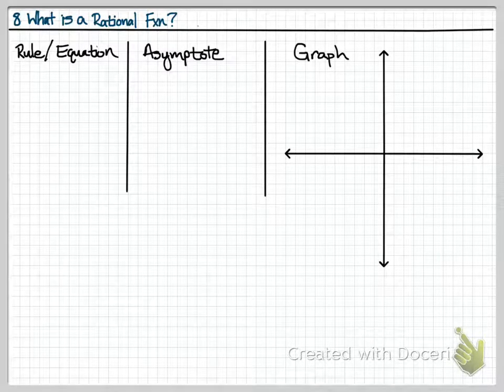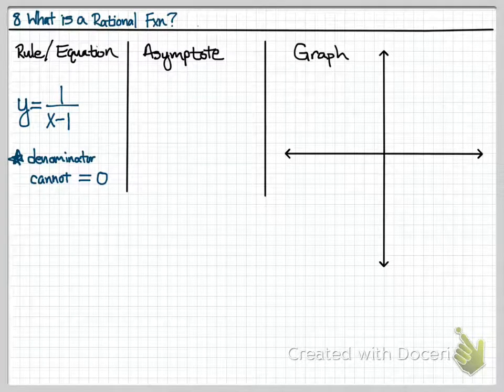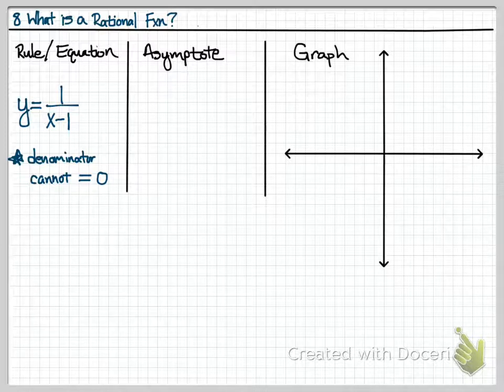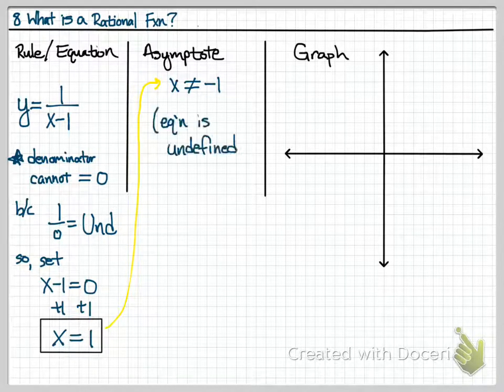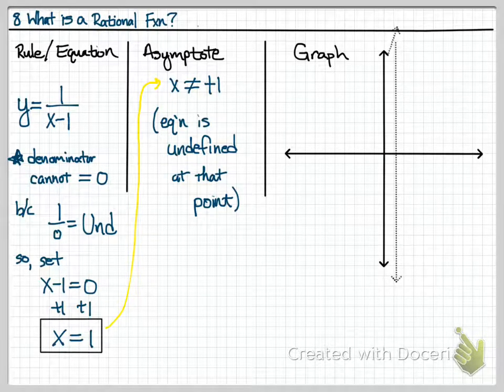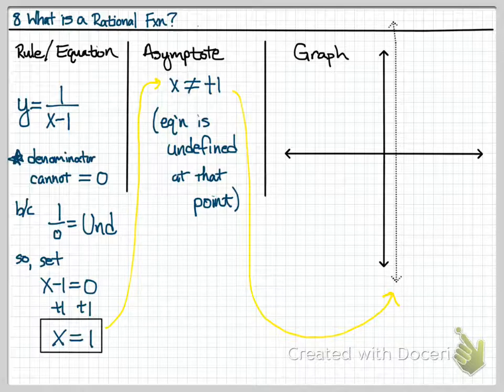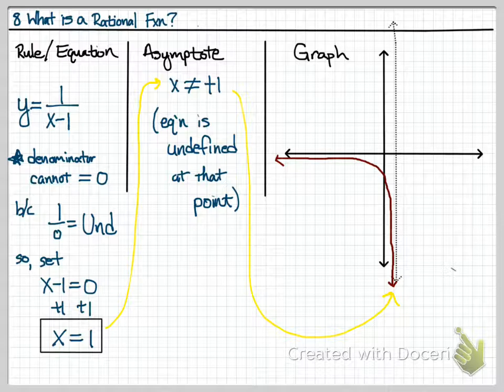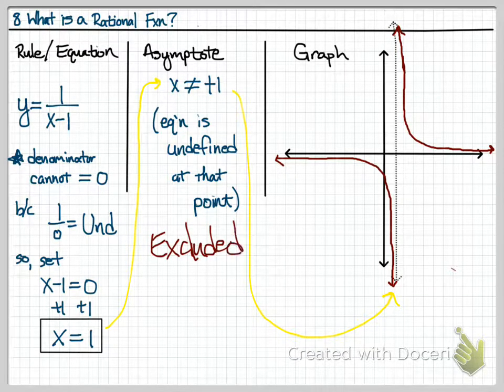What is a Rational Function?